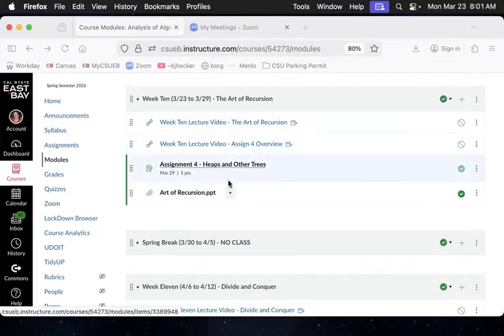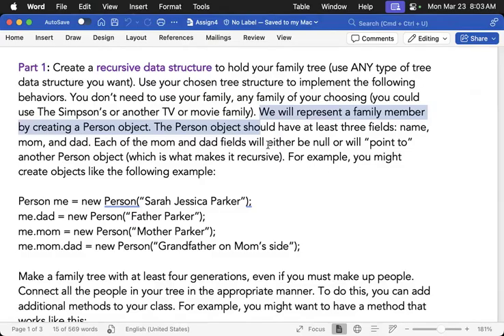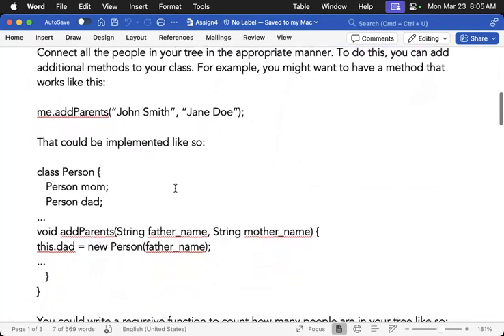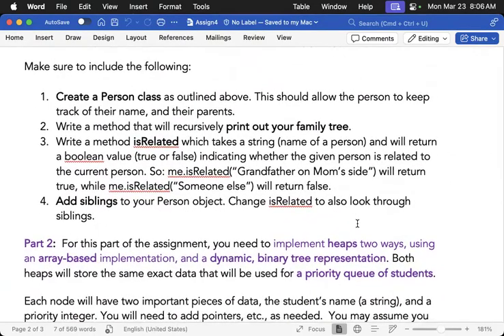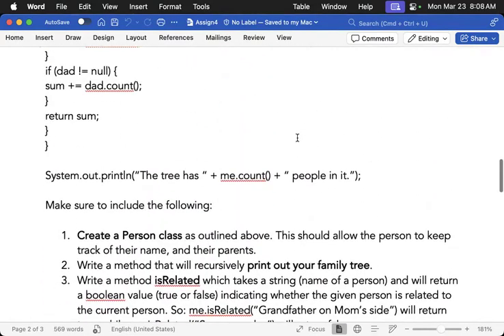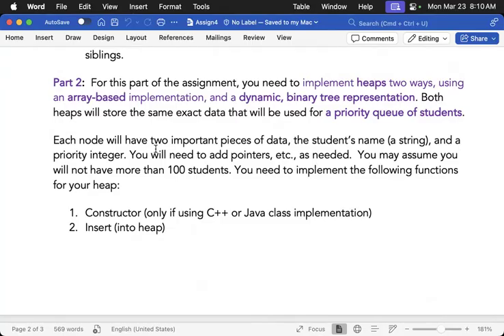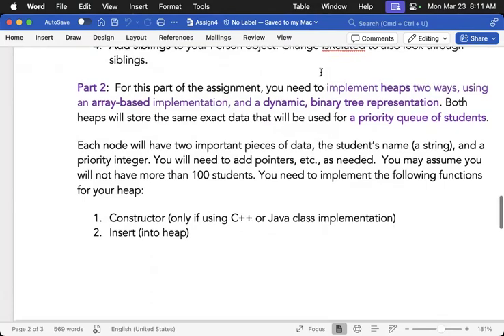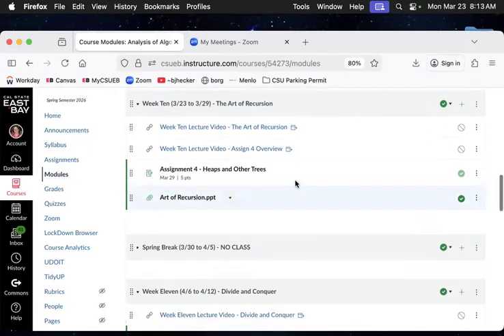CS 413 Assign 4 Overview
This lecture goes over what is needed to complete assignment 4, the recursive family tree.